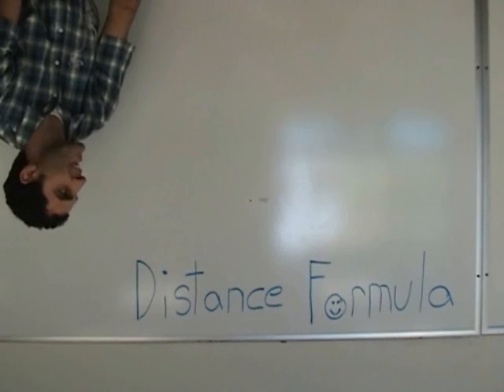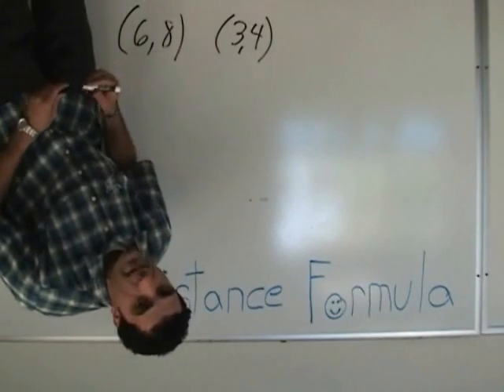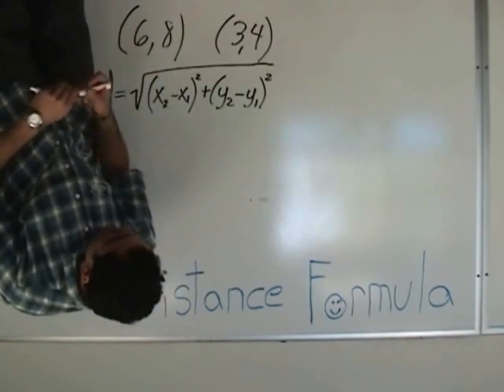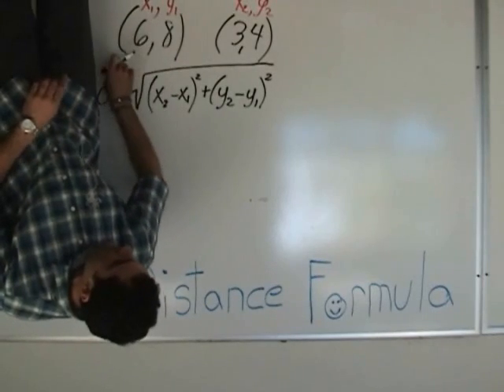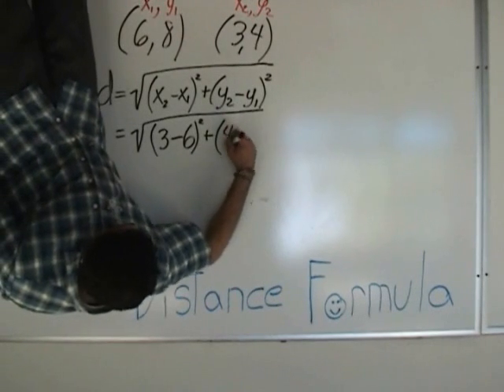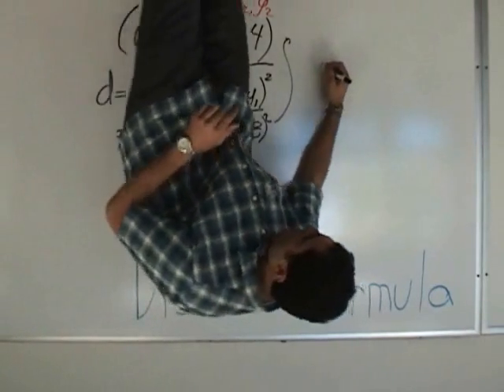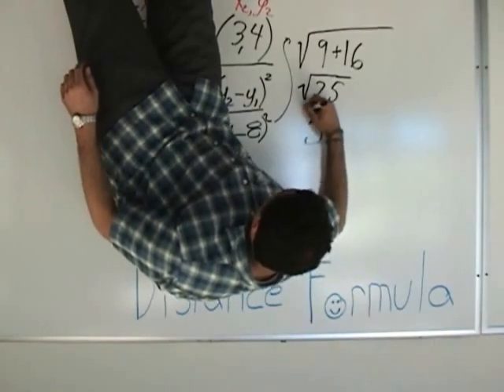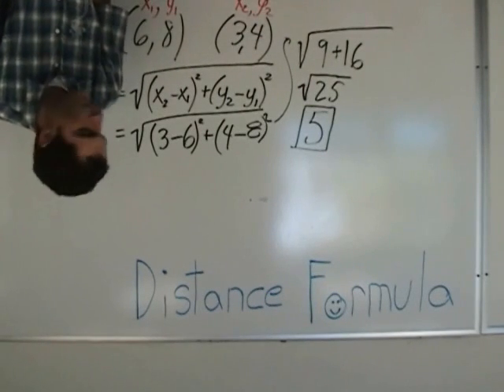Algebra - The Distance Formula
Have you ever sat in on a math lesson conducted UPSIDE DOWN?! Well here's your chance... gravity is taking a back seat for 20 minutes while we YAY MATH our way to learning the distance formula.